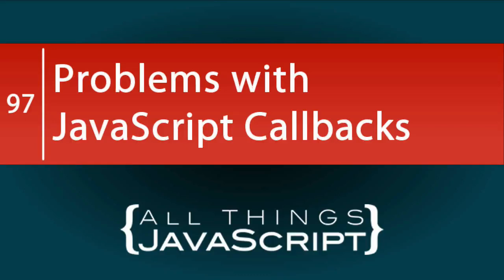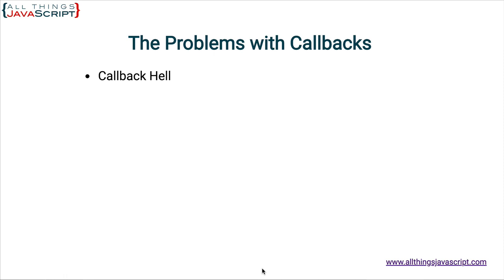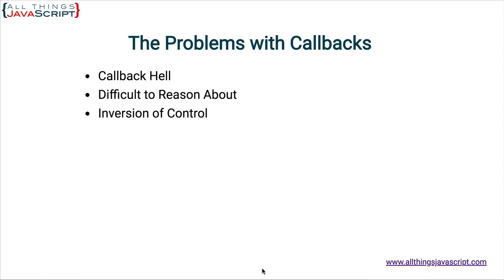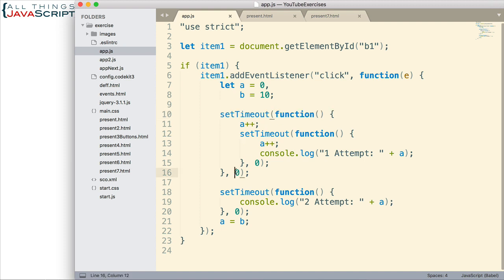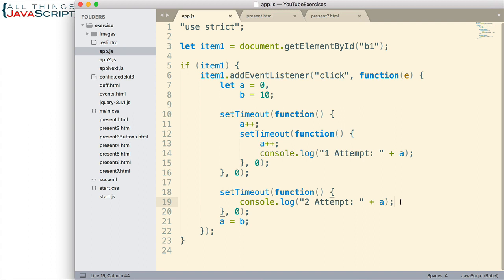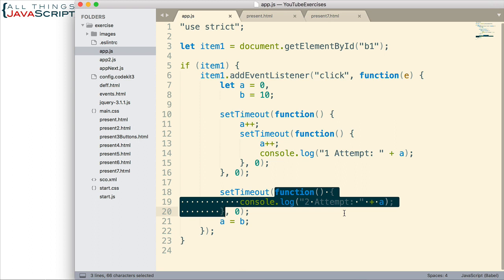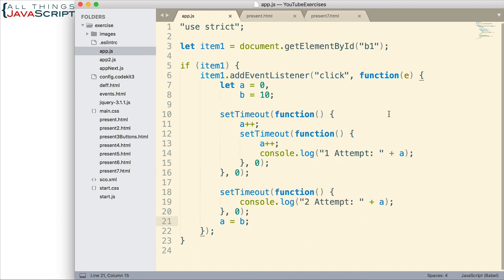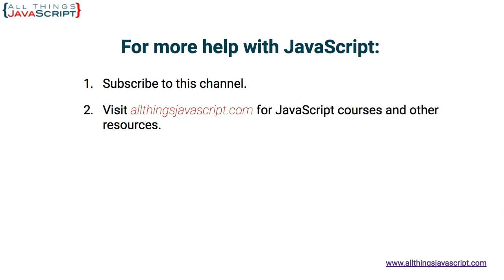JavaScript Issues: Problems with Callbacks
This tutorial is part of a series that teaches about promises. In this tutorial we talk about the issues associated with callbacks. This leads us to the need for promises.